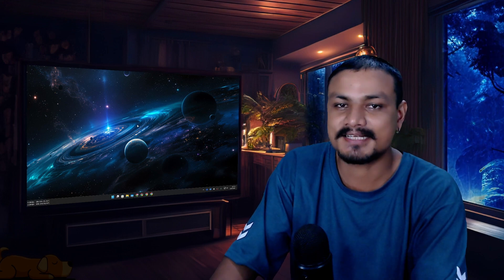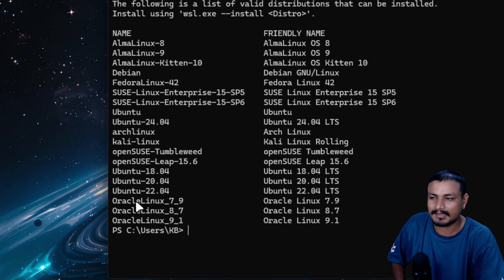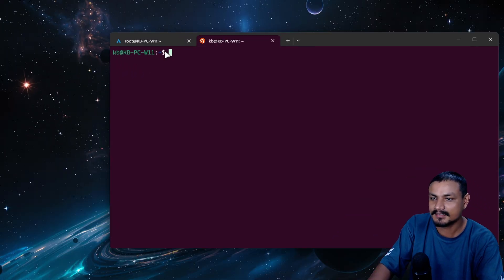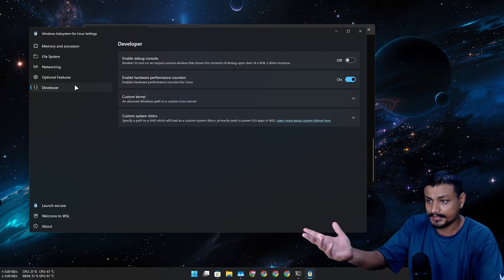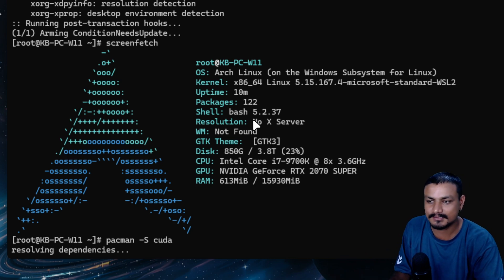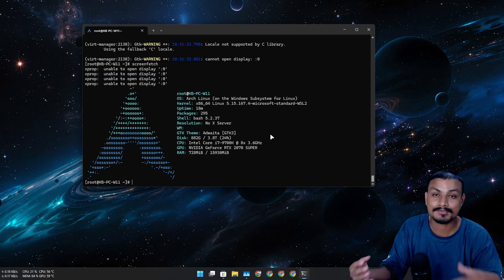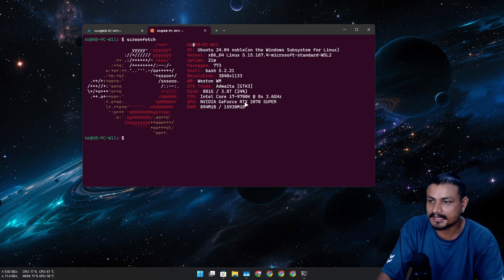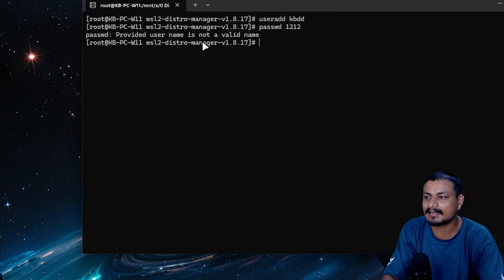Arch Linux Joins Windows (WSL)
Arch Linux is now available on Windows through WSL.